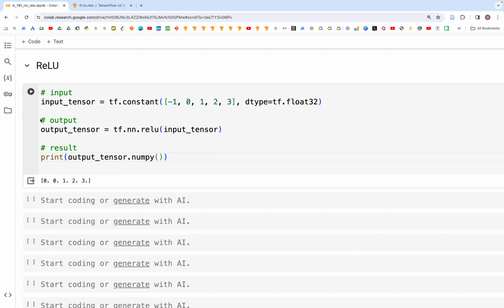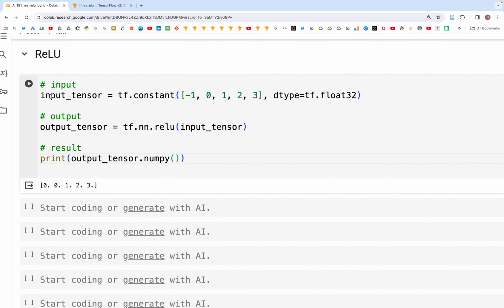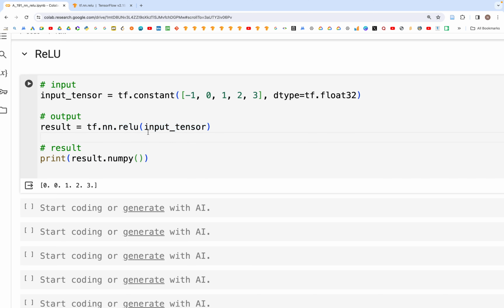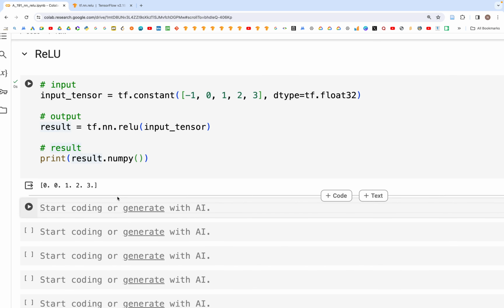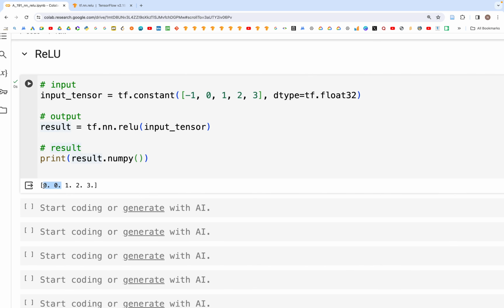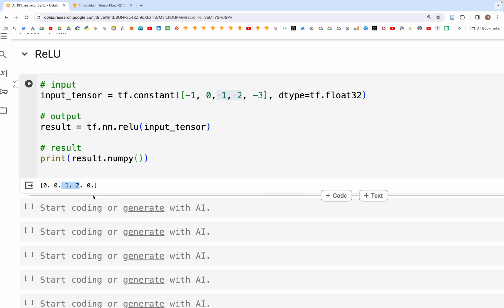112: relu | TensorFlow | Tutorial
The video discusses in TensorFlow: tf.nn.relu()

00:00 - Start
00:06 - tf.nn.relu()
01:17 - Ending notes